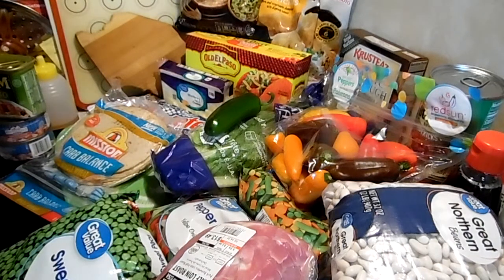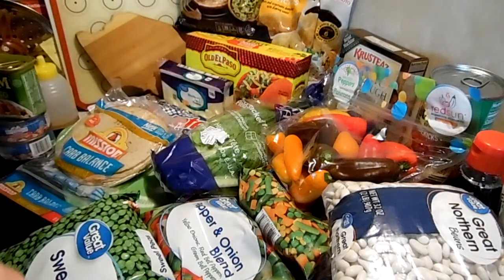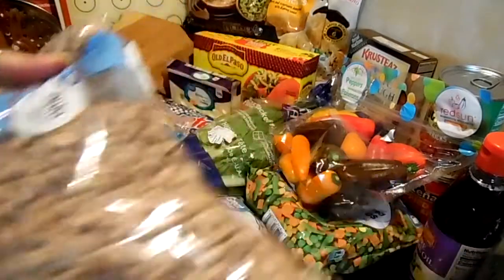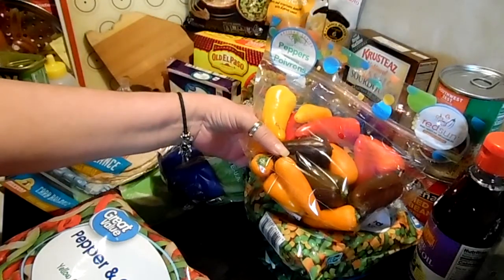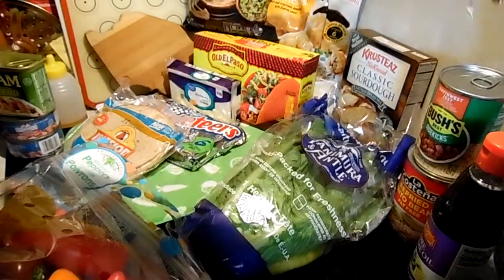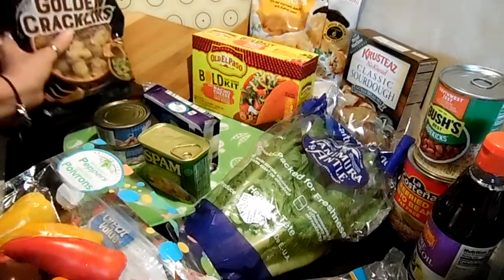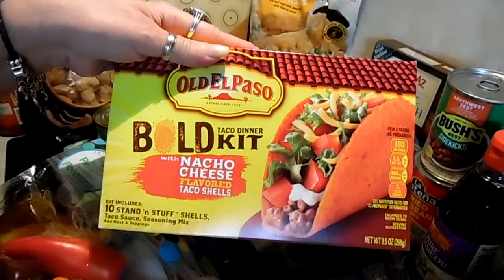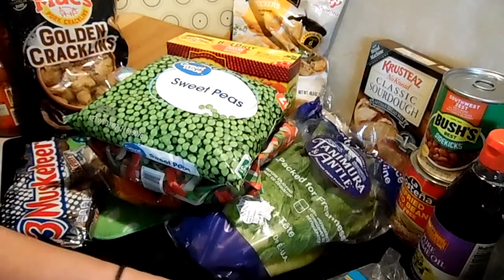Pantry Haul Prepper Pantry Haul Grocery Haul